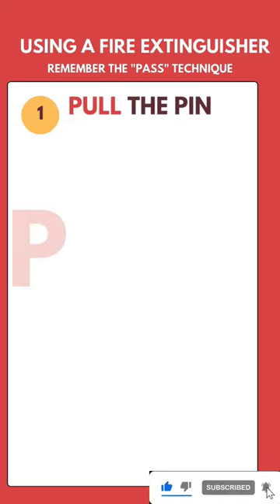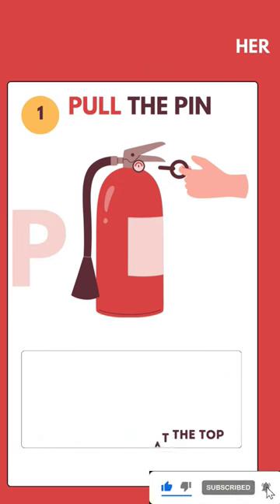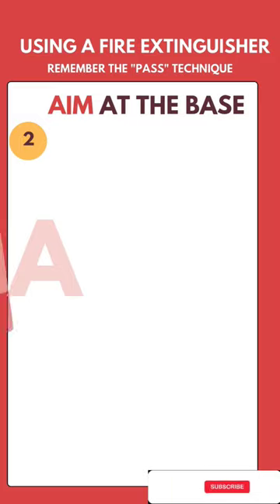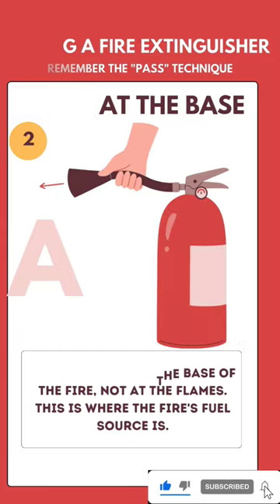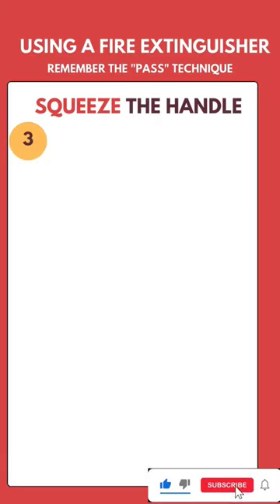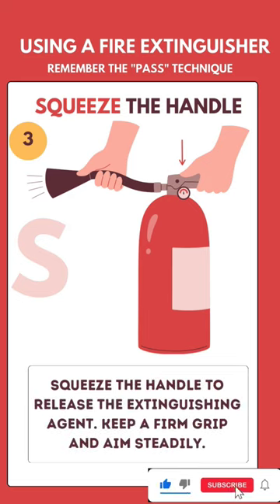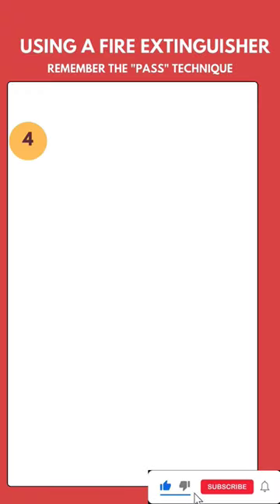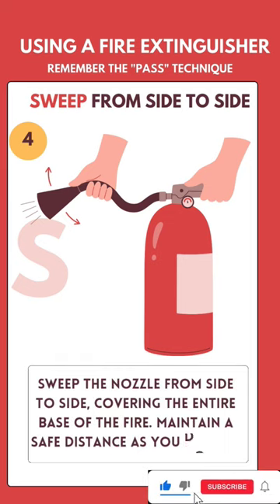🔥 👷Fire Extinguisher Pass Method: Expert Tips and Tricks👷🔥pass method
🔥 👷Fire Extinguisher Pass Method: Expert Tips and Tricks👷🔥

Welcome to our exclusive sale, where you can discover the unlimited potential of the fire extinguisher pass method! In any emergency situation, being prepared is key.

In this revealing blog post, uncover the remarkable techniques behind the fire extinguisher pass method. Keep yourself and others safe at all times with the knowledge you'll gain.

Fearless in the face of fire? Dive into the ultimate guide to the fire extinguisher pass method and empower yourself to act quickly and effectively.

Don't wait until it's too late - start learning now! Explore the frenzy of fire extinguisher pass method secrets that will leave you confident and prepared.

Elevate your safety precautions to the next level by exploring the sensational world of the fire extinguisher pass with expert tips and tricks. You won't want to miss out on this valuable information!